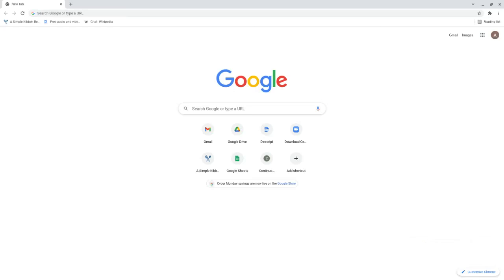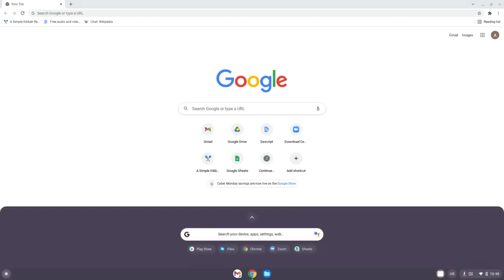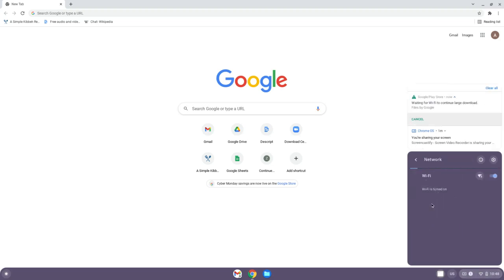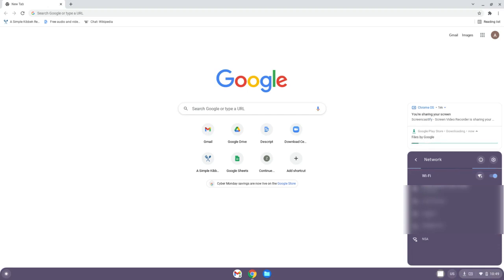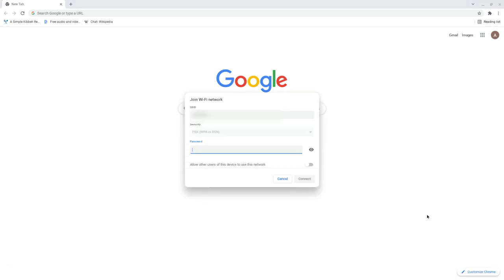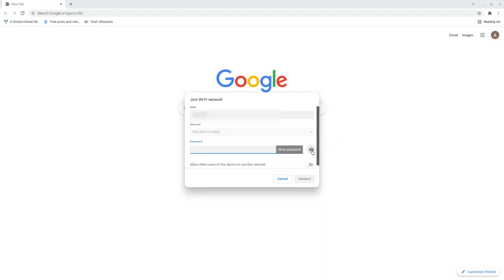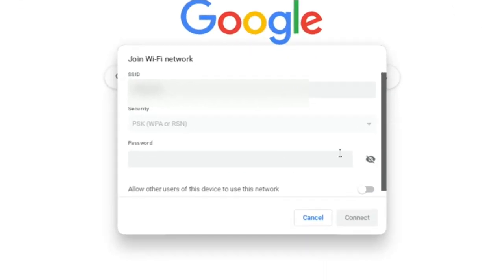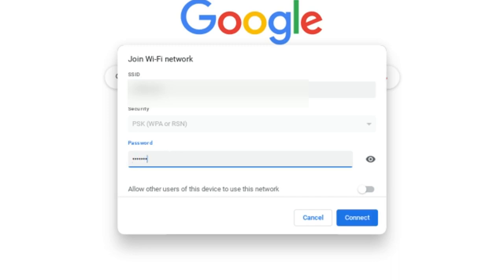Connecting to W-Fi and Mi-Fi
This step-by-step video will make it easier for you to connect to your Wi-Fi or Mi-Fi device from you Chromebook, desktop or laptop.